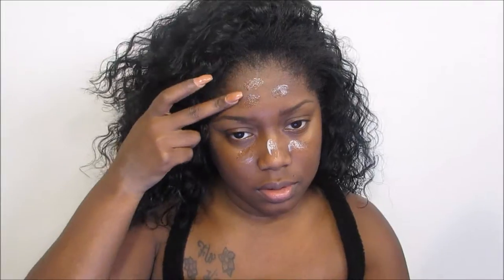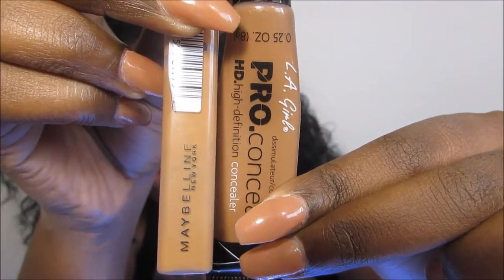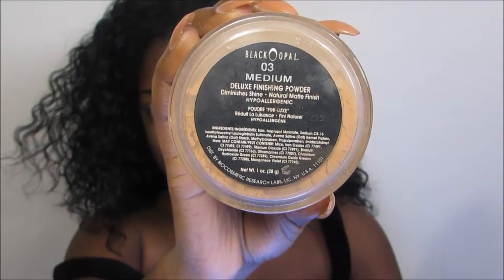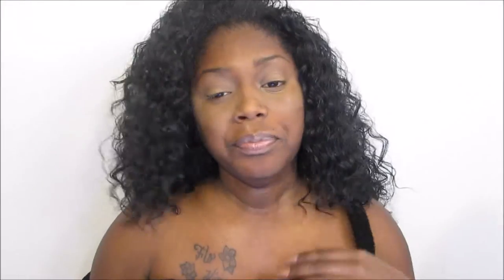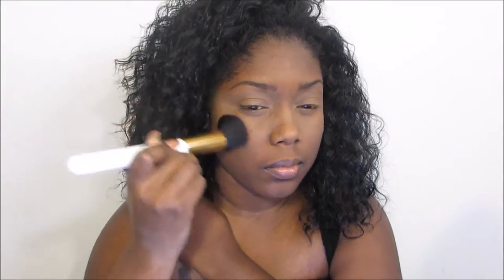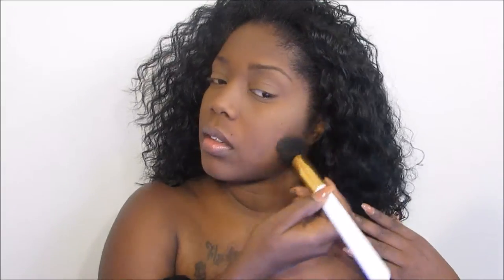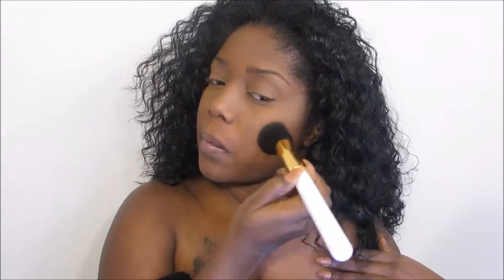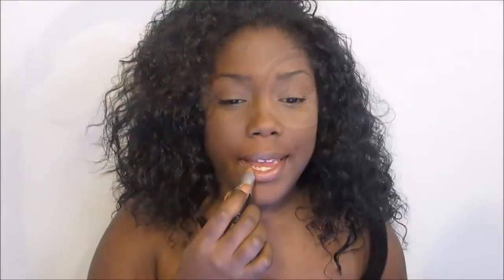How To| Powder Foundation Routine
PRODUCTS USED IN THIS VIDEO:

MABELLINE FIT ME CONCEALER IN CAFE CAFE
LA GIRL PRO CONCEALER IN TOAST
BLACK OPAL DELUXE FINISHING POWDER IN MEDIUM
BLACK RADIANCE SOFT FOCUS FINISHING POWDER IN MILK CHOCOLATE FINISH
MAC FRESH BREW